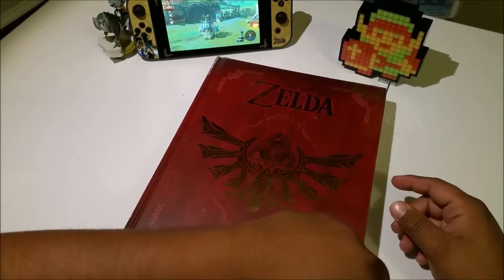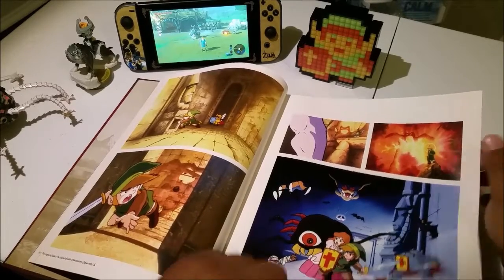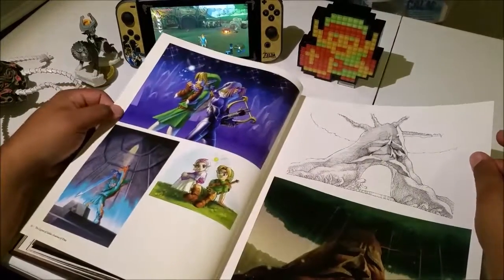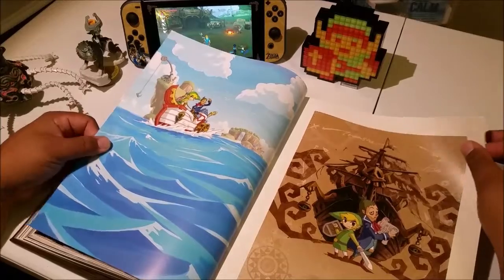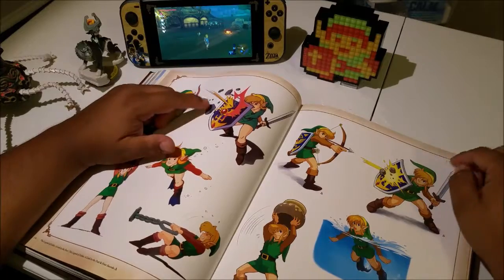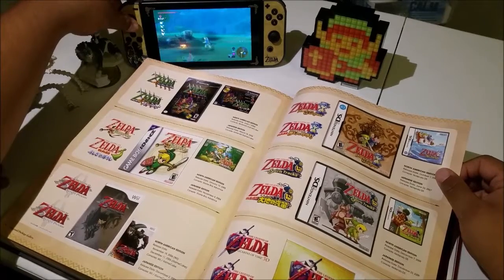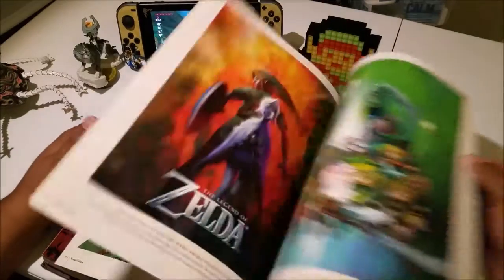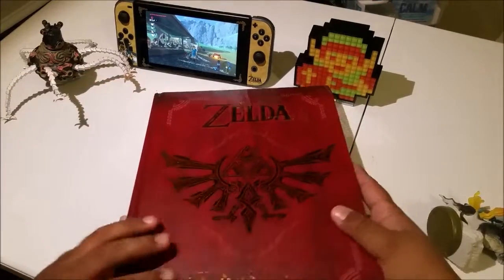The Legend of Zelda: Arts & Artifacts Review Unpackaging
I got an amazing book so show you guys!! You all know i love Nintendo and i LOVE ZELDA... anything zelda related especially!!